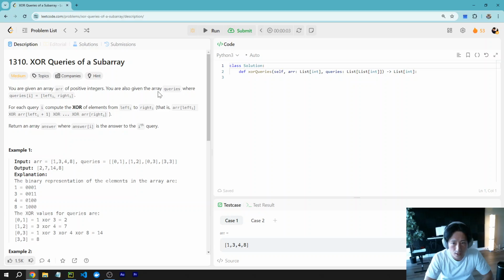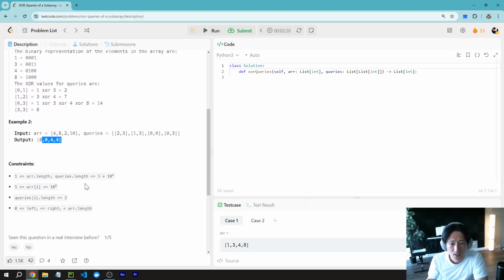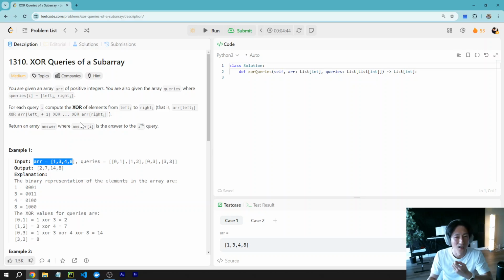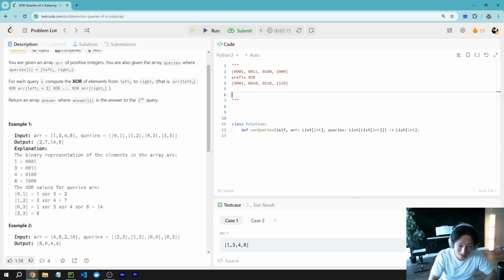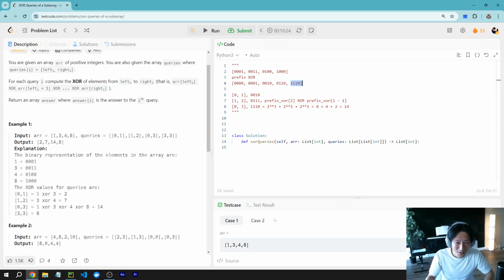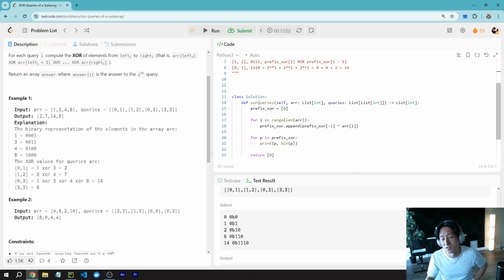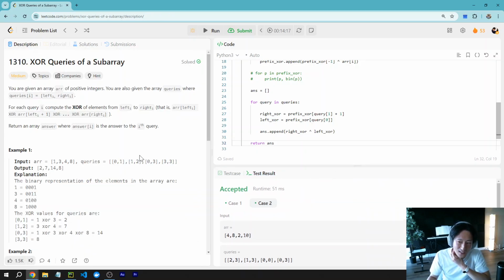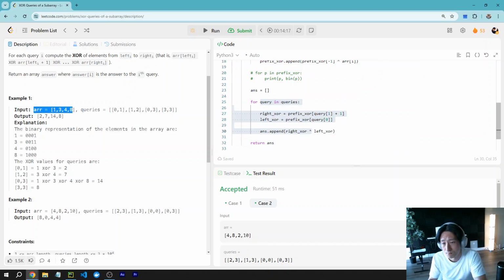LeetCode 1310. XOR Queries of a Subarray